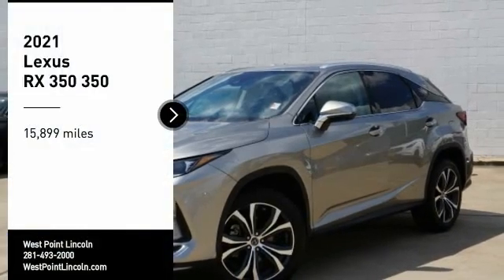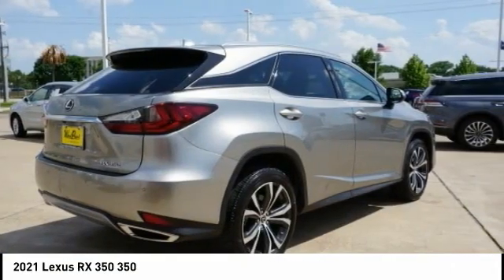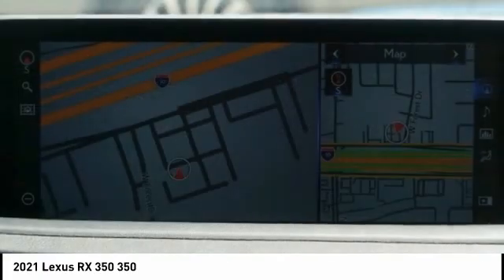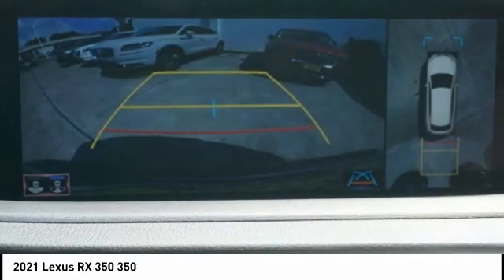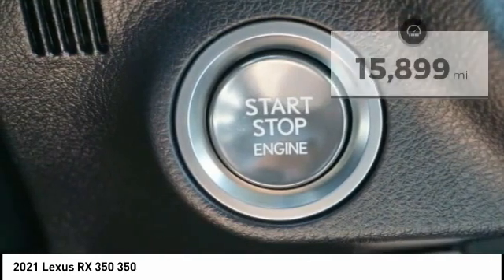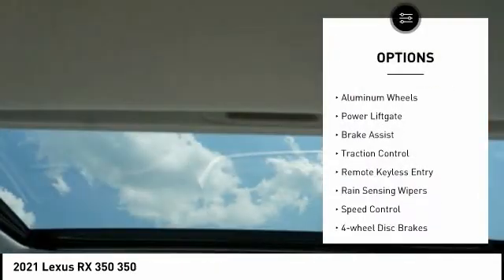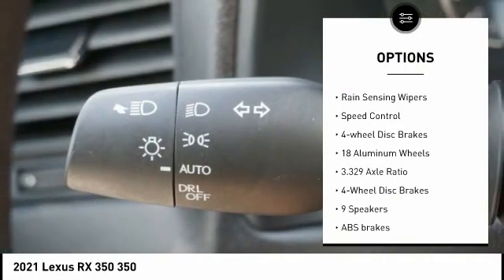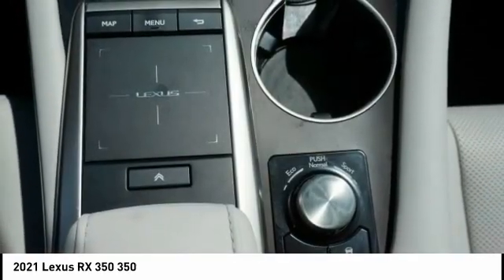2021 Lexus RX 350 Houston TX 2G212A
2021 Lexus RX 350 350

CARFAX One-Owner. Clean CARFAX. GREAT DEAL. CAREFULLY DRIVEN.